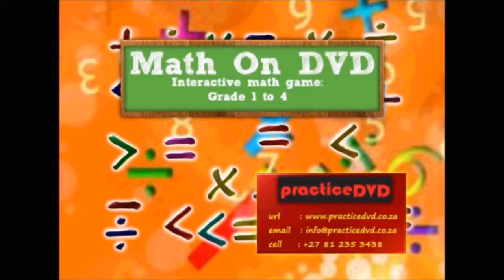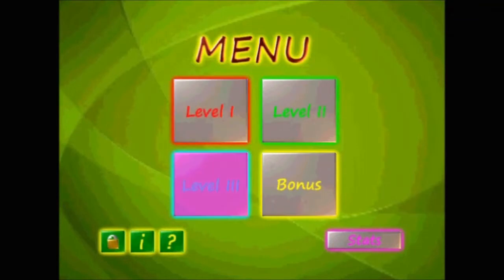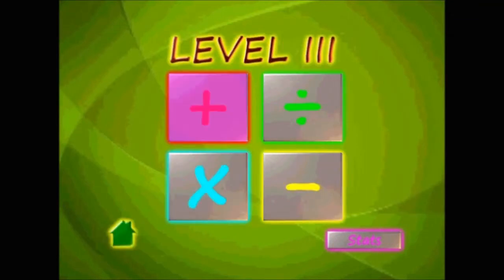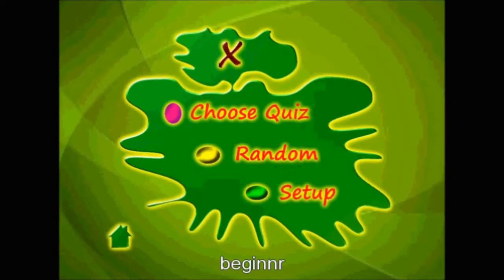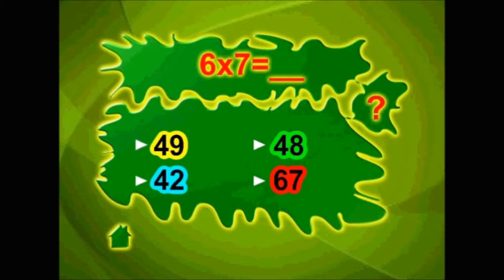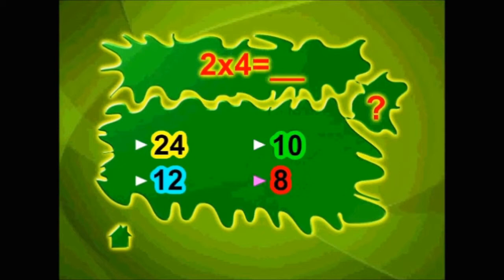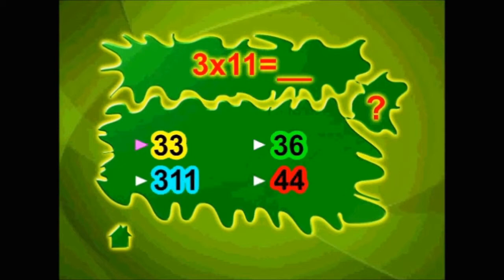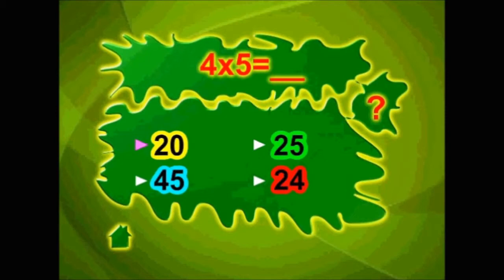Interactive DVD player playable math game for primary school kids uses remote control as joystick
Math on DVD' game is a fun, interactive and do-it-yourself DVD-player playable application for primary school learners to build and practice their basic maths skills:+ - x ÷

Operating it is easy: simply put the game disc into a DVD player connected to a TV set and use the DVD-player's remote control as joystick to manoeuvre and take quizzes.

It's an exciting way for kids to practice and develop acumen for mathematics without parental reminder.

The application has over 500 quizzes in 10 sets and it gives scores. It has mood music to keep learners' mood excited and participating.

'Math on DVD' is split into two DVD's sold separately: grade 1 to 4 and grade 5 to 7.

The game has been given thumbs up by the likes of Professor Graeme Bloch and Dr Lucas Moloi.

The game comes out on 29 August 2014 and will retail at R70. Pre-orders can be made by contacting Practice DVD and courier is free. Stores to carry the DVD are to be announced in August as well.